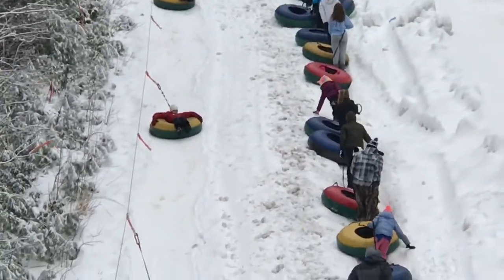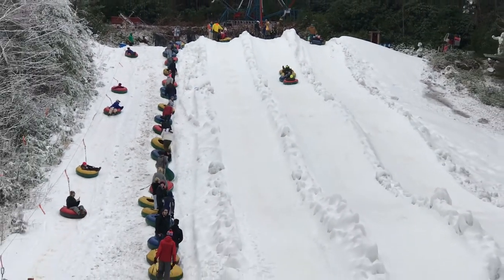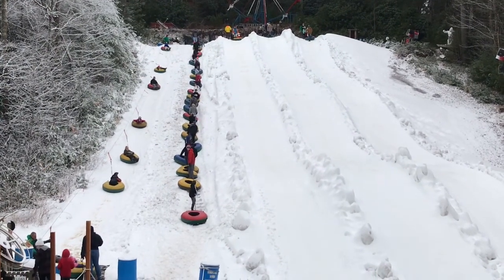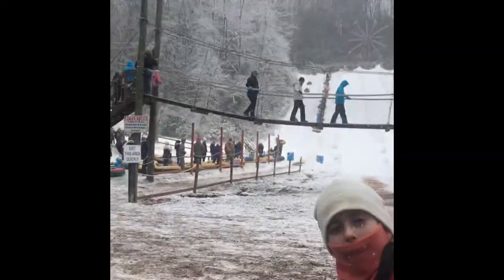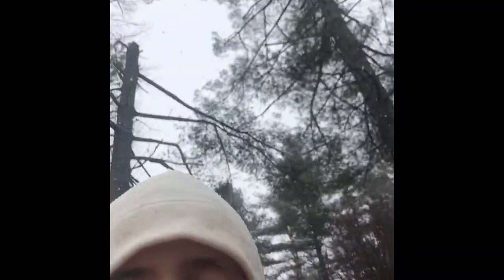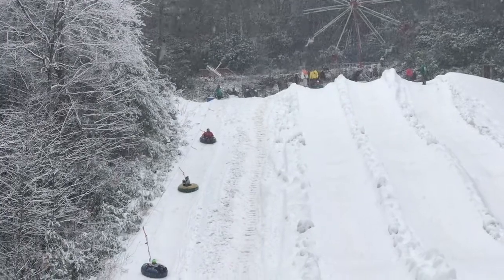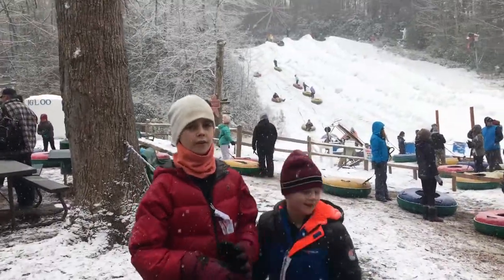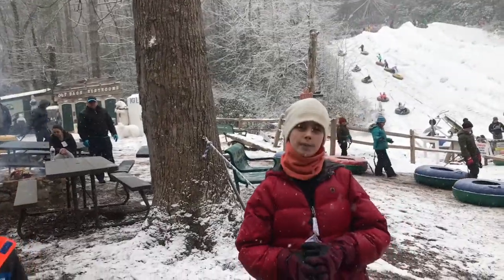Moonshine Mountain Snow Tubing!!!!